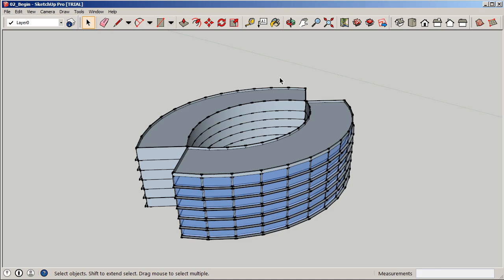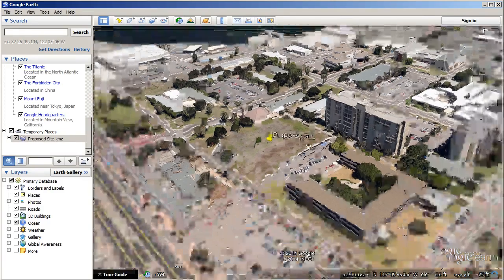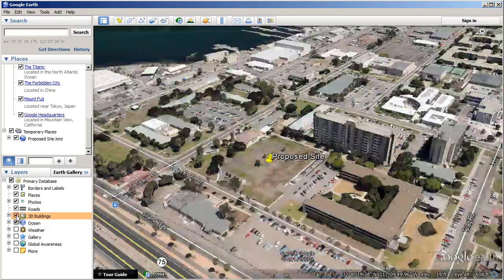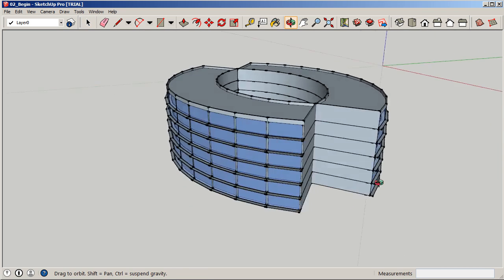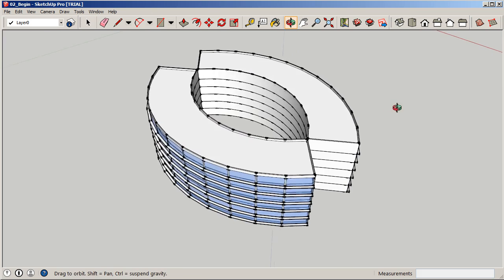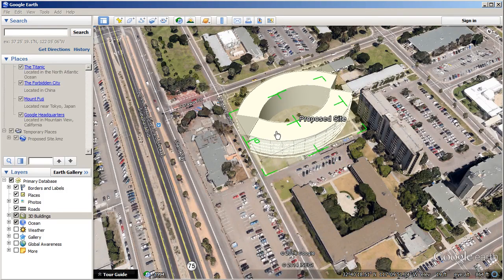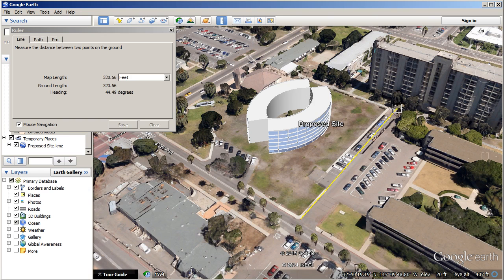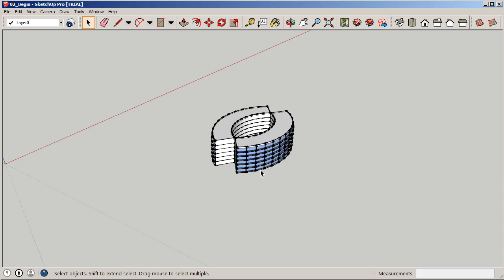2SKETCHUP FROM ZERO TO HERO